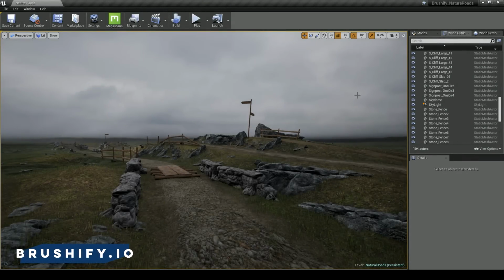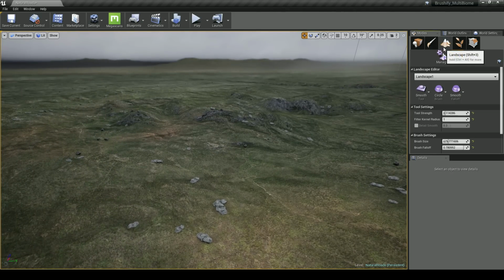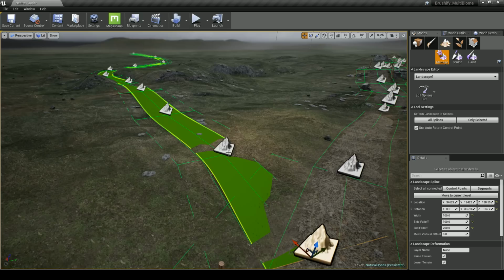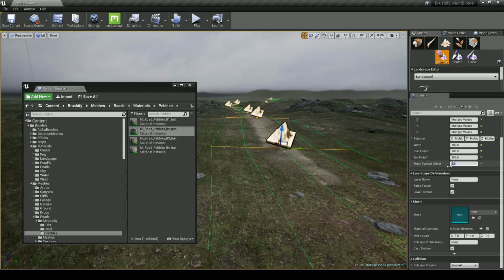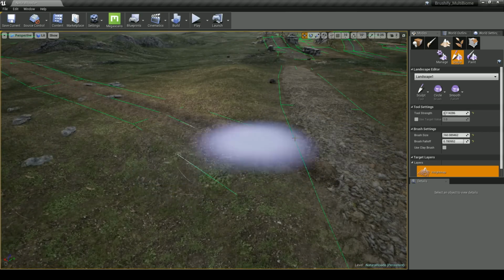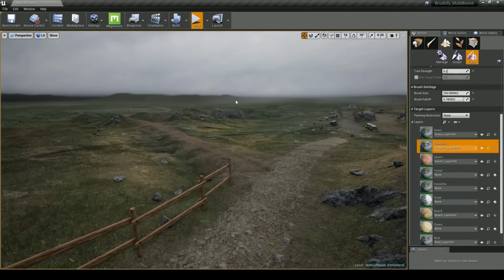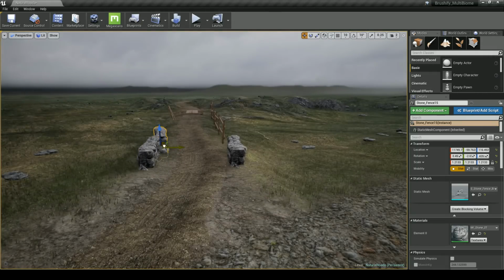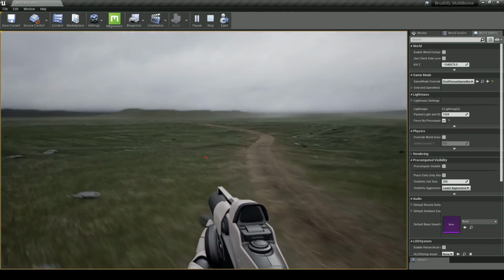Brushify - Create Natural Roads in Unreal Engine 4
Create massive open worlds in Unreal Engine 4 using Brushify!

PC specifications:
64GB Ram - G.Skill Ripjaws V - US UK
1080TI - US UK

All content in this video is included in the pack.